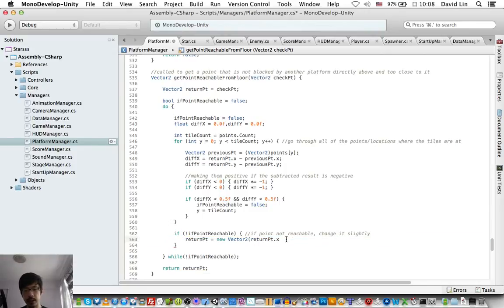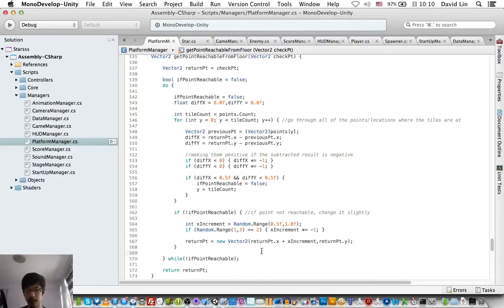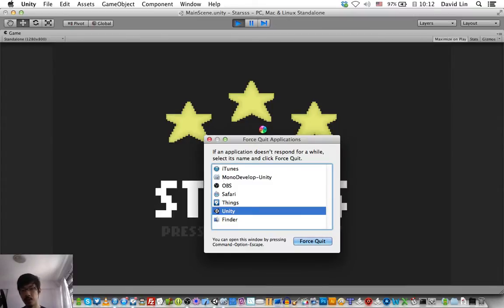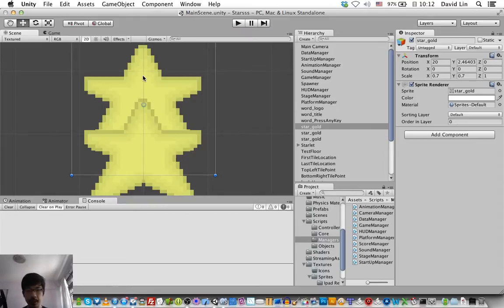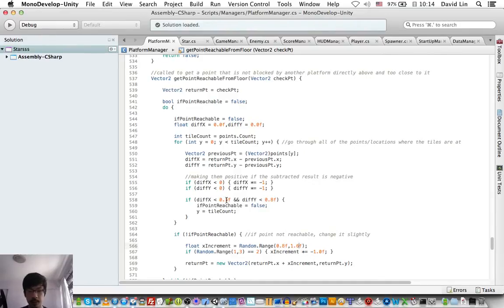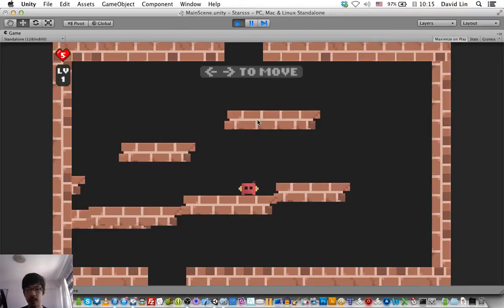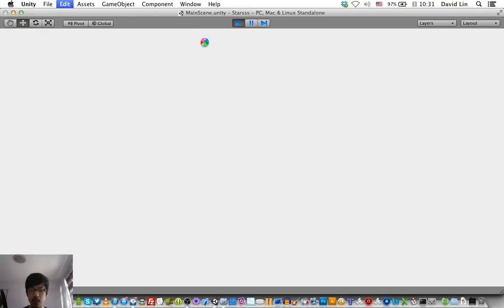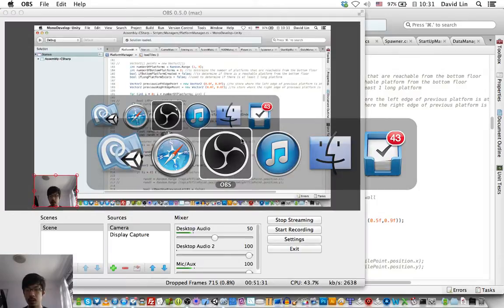Starsss - Squash those Bugs! II